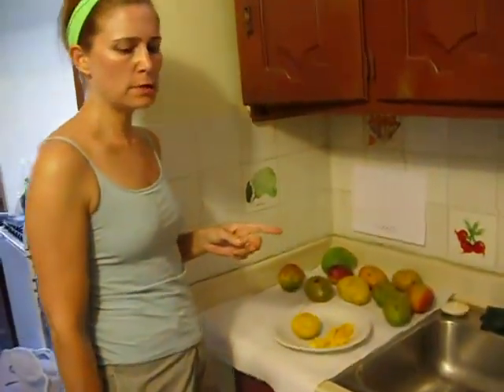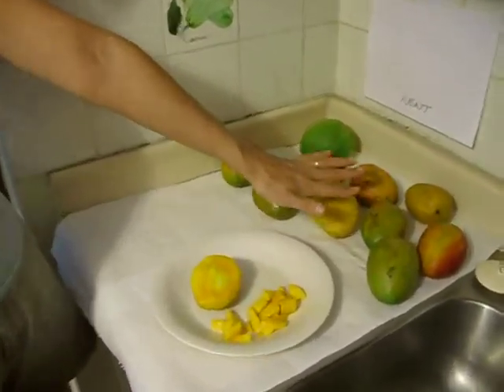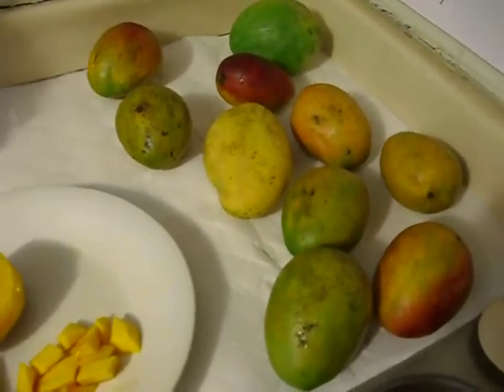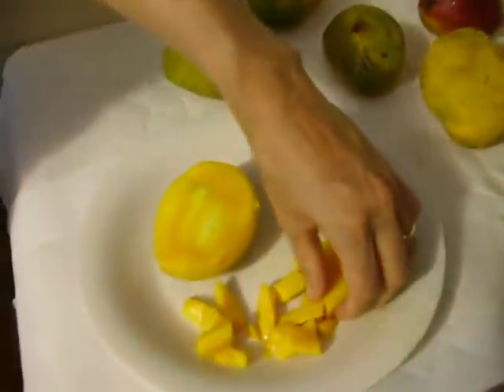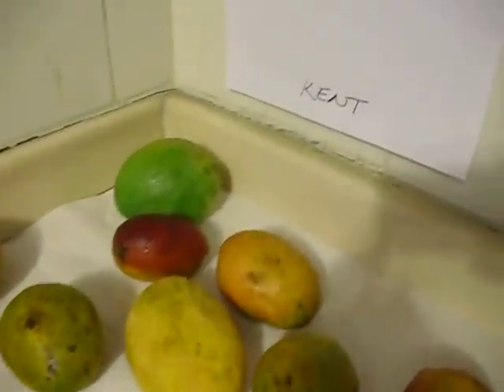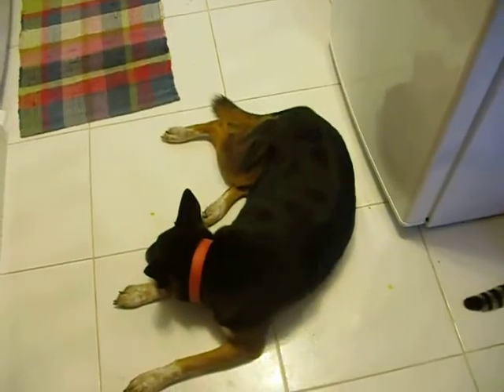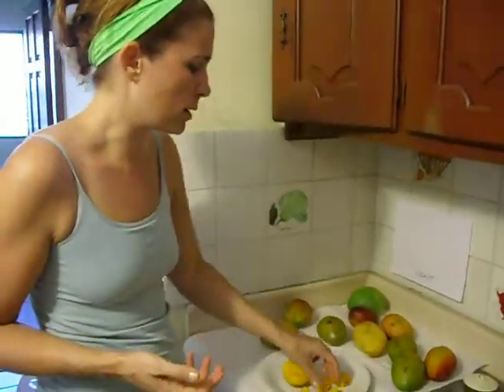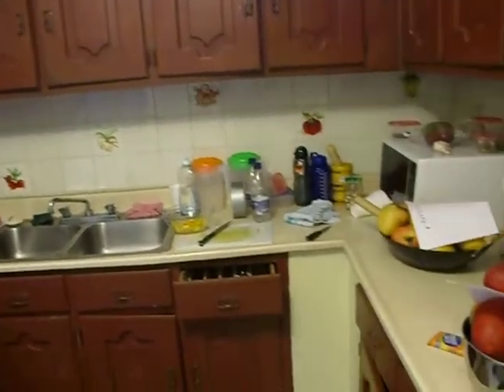Kent mango.AVI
Discussion of the taste, texture and color of the Kent mango.